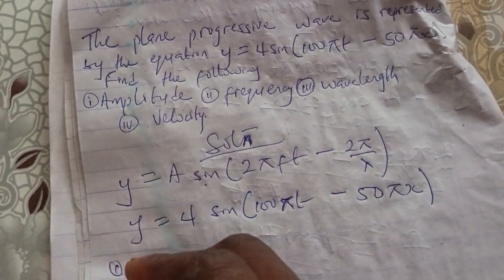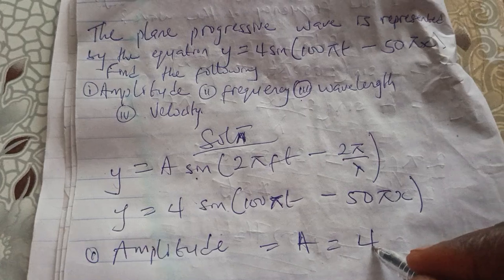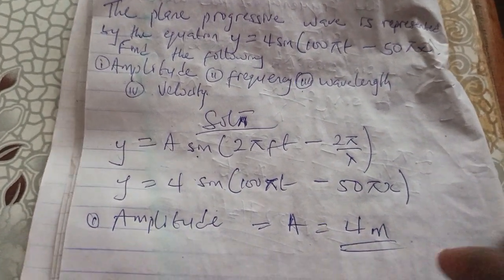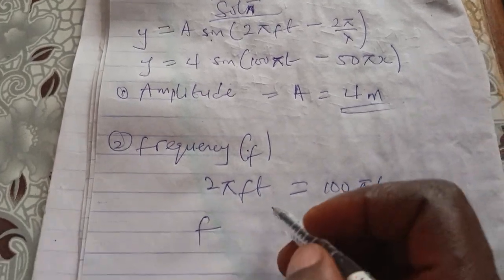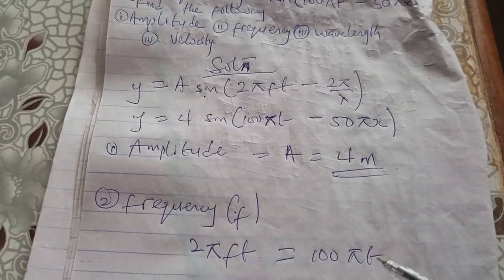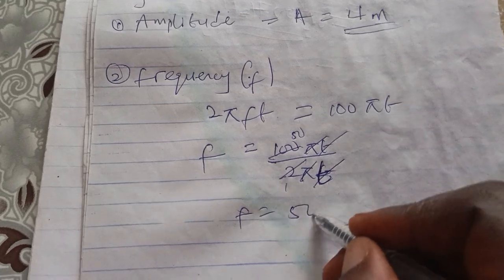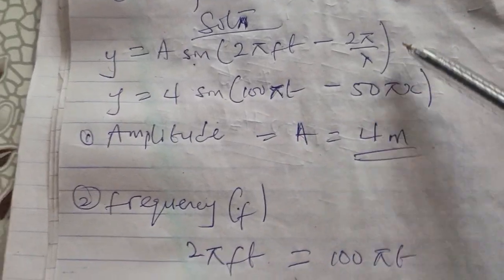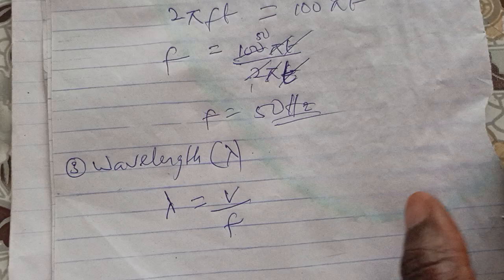Calculation on wave in physics